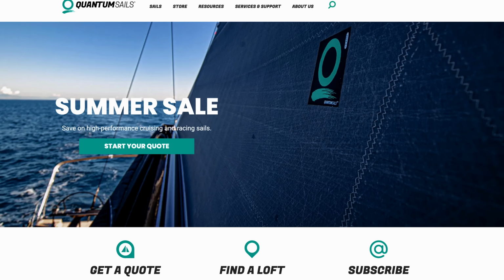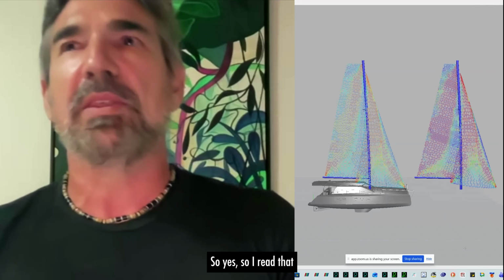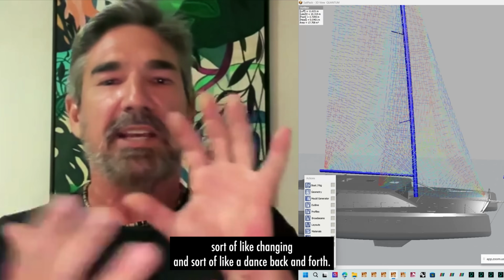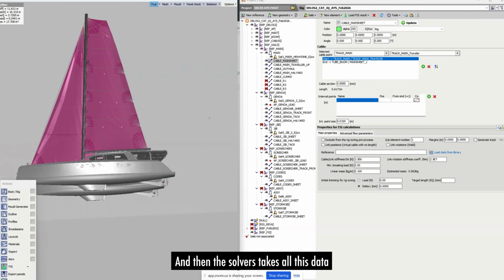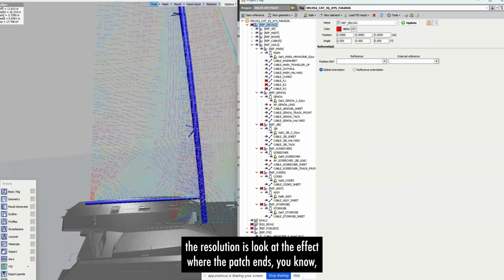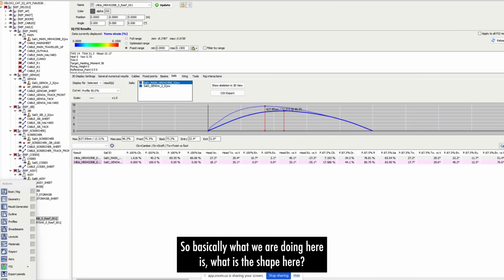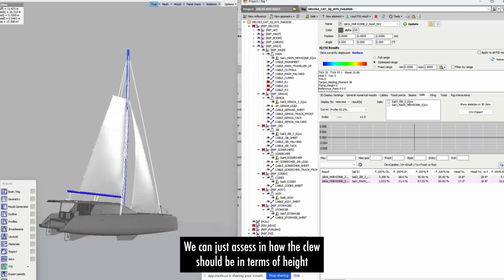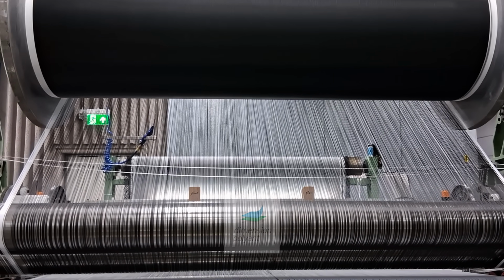Designing Sails for Our CUSTOM Catamaran!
Ahoy Delos Tribe! We've got a little somethin' different for ya today 🙌 We've been learning soooo much as we go through the process of designing our sails, and we're so fascinated and blown away by it all. We thought it would be fun to give you guys a little behind the scenes look at what we've been up to, and we're connecting with Joan from Quantum Sails to give us the deep dive into how they make the magic ✨ We hope you enjoy this one, and leave us any questions you have in the comments below and we'll do our best to answer them!

You can find all the camera gear we use, our must have cruising essentials, tools, recommended reading, safety gear, and more at our amazon storefront!

Protect yourself from the sun!

We're completing our sail around the world, so there's plenty more to see! Your support will fund better camera gear, internet to upload videos, and of course creative lubricants to smooth the editing process :)